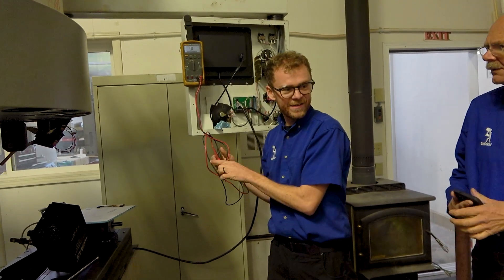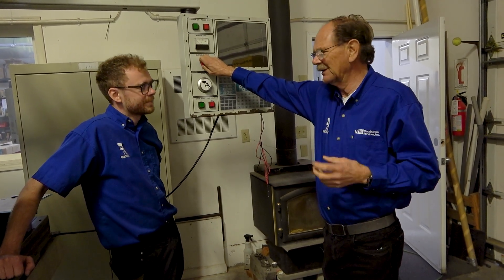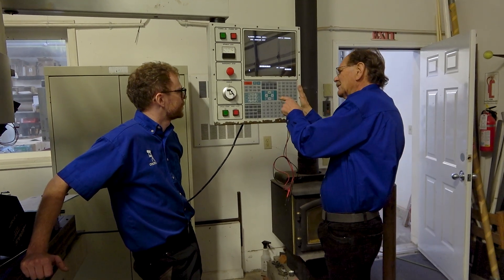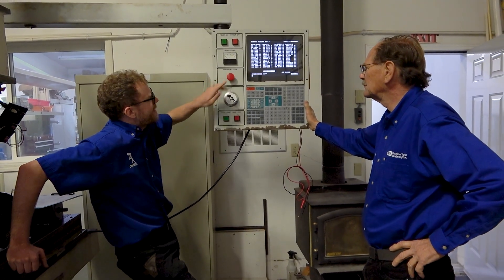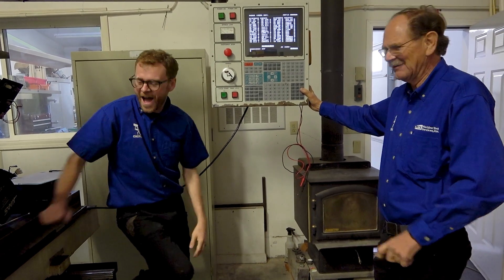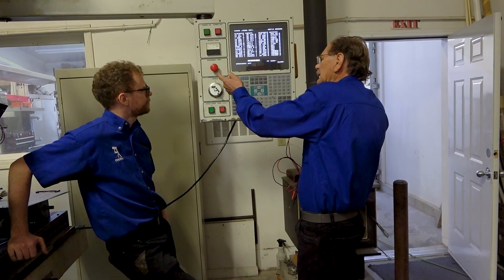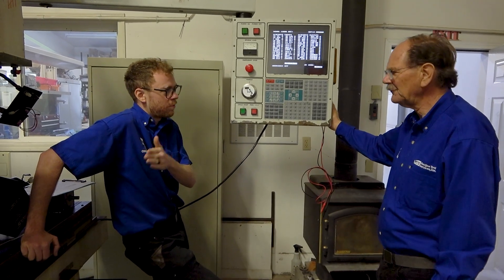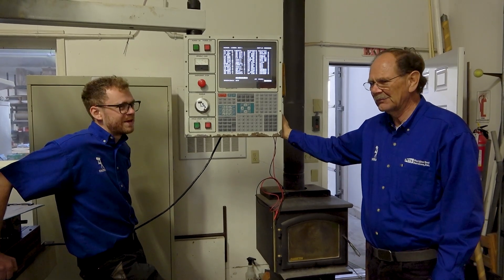Press the E-Stop?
Is it better to press the E-Stop button before turning off your machine?